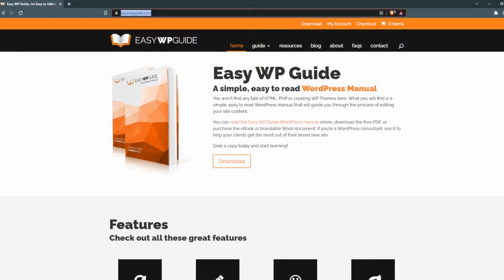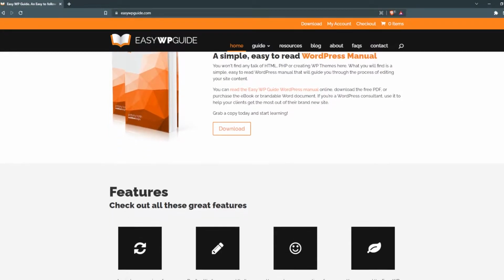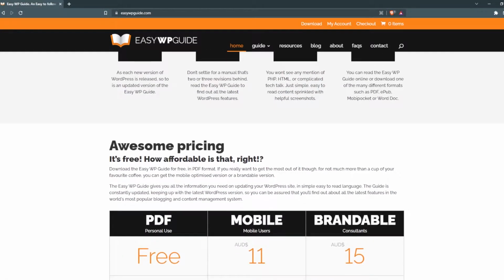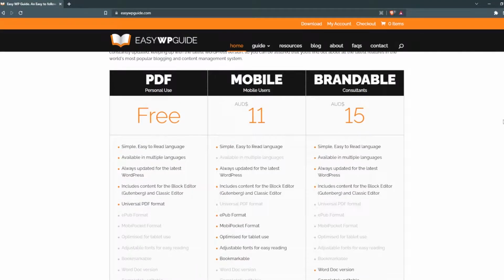WordPress Basics: Module Wrap Up - Module #2, Video #4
Make Money Building WordPress Websites
Module #2, Video #4 - WordPress Basics: Module Wrap Up

In this video we wrap up all of the absolute basics covered in the previous videos.

🎓This free course is offered by Gerrick Phillips and WiserWorx, LLC. The course aims to teach you all the necessary skills to initiate and develop your very own WordPress Web Design and SEO Digital Agency. You will learn how to establish a business for supplementary income or explore methods to elevate it to become a prominent Digital Agency in the industry.

The information in this video is of a business nature and furnished only for educational/entertainment purposes.  All statements and strategies are the opinion of WiserWorx, LLC.